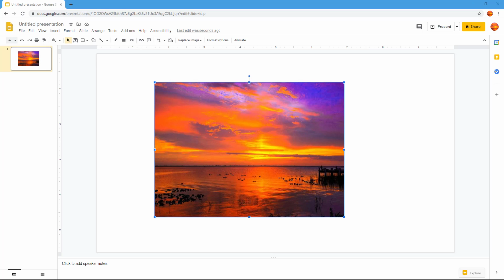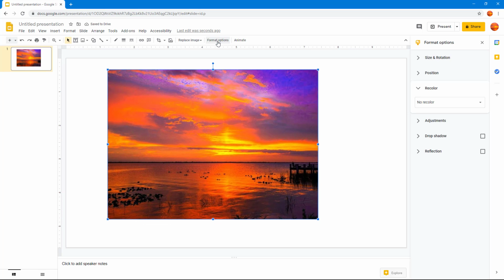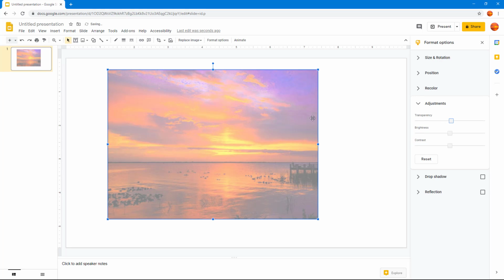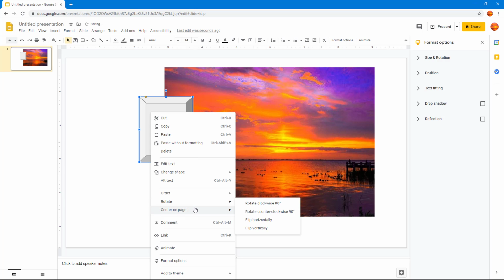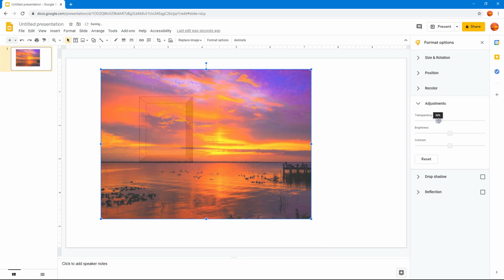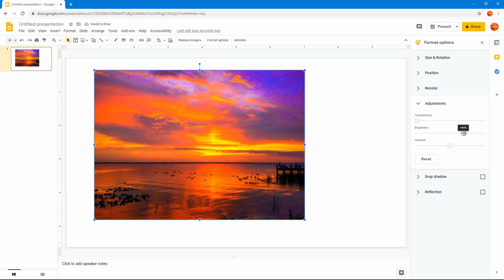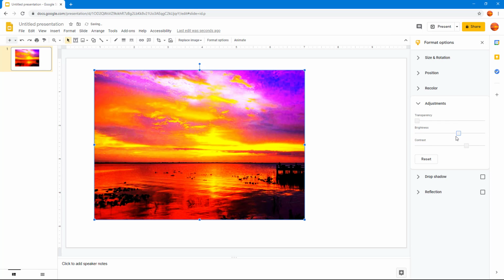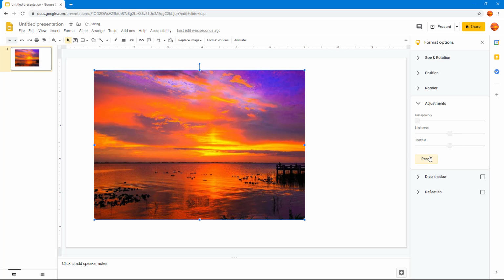Google Slides Tutorial - Lesson 40 - Adjustments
In this tutorial, we will be discussing about Adjustments in Google Slides